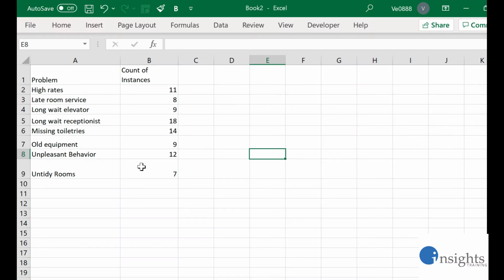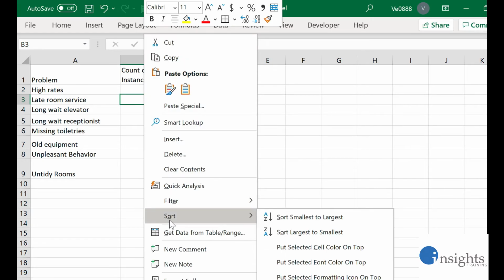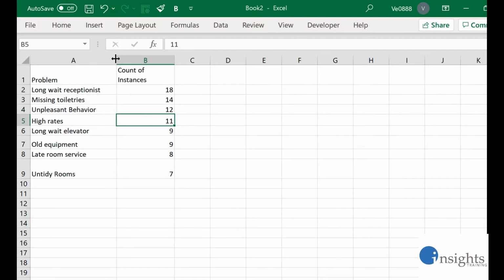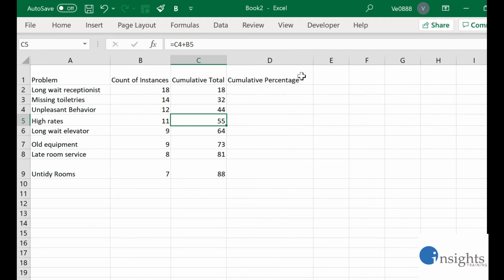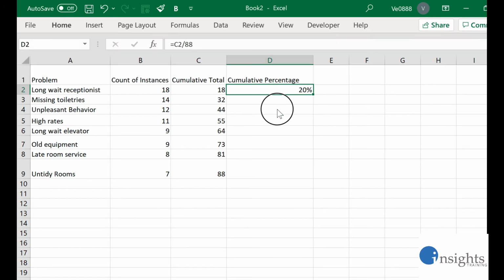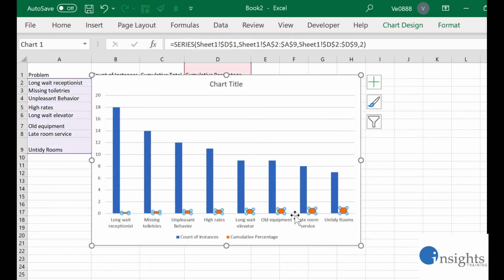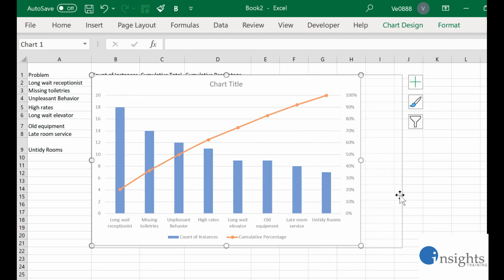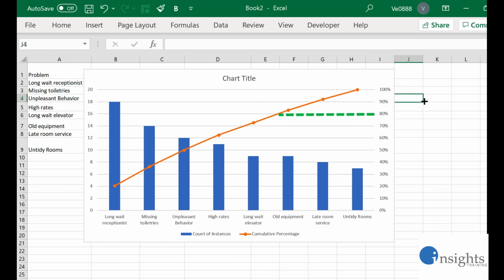How to Make a Pareto Chart in MS Excel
This video provides steps on how to make a Pareto table and a Pareto chart in MS Excel.